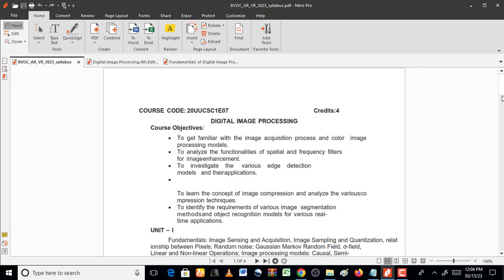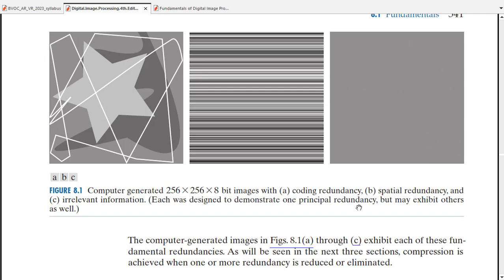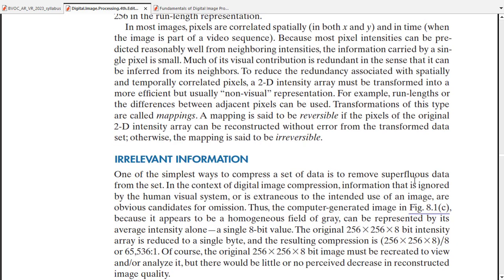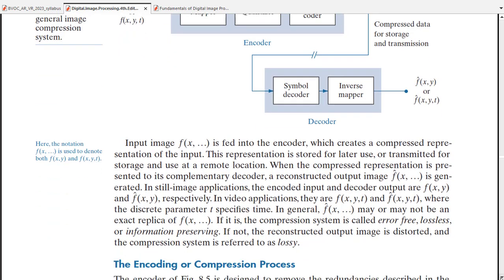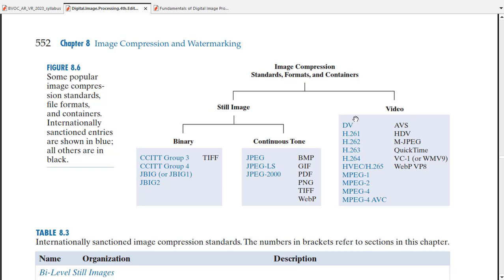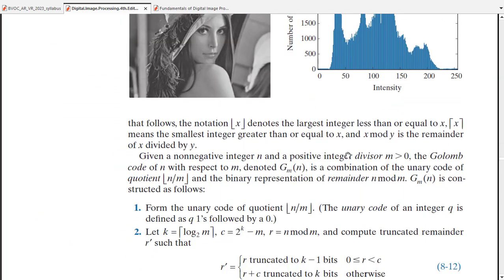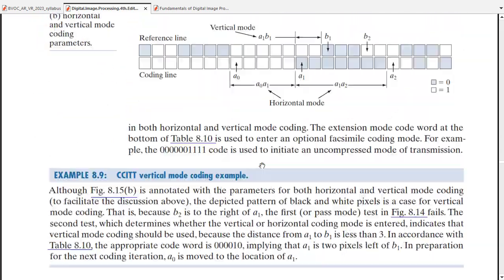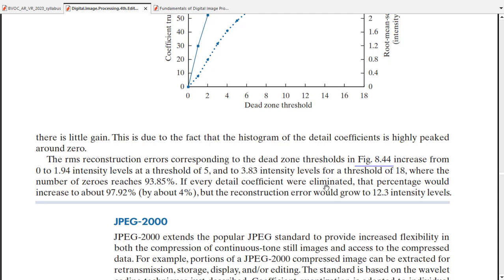Unit-4 : Image Compression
1.Image Compression Fundamentals
2.Image Compression Models
3.Elements of Information Theory
4.Error-Free Compression
5.Huff-man coding
6.Arithmetic coding
7.Wavelet transform based coding